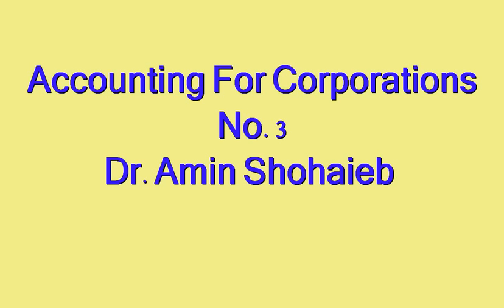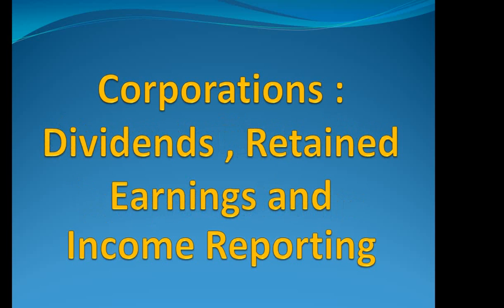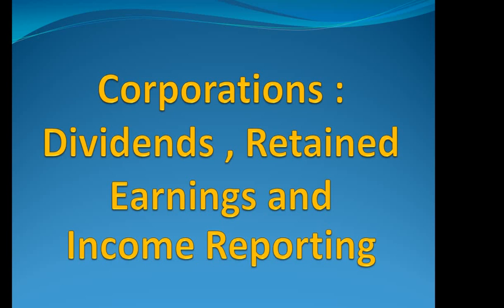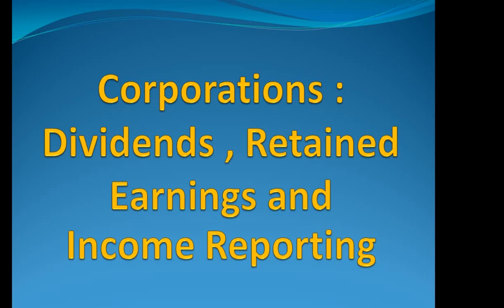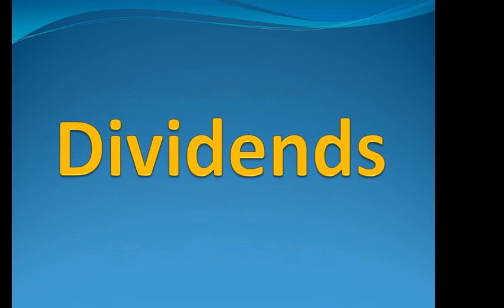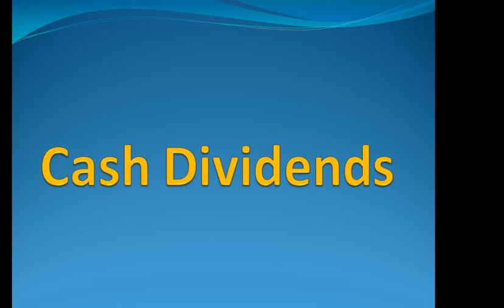محاضرة3- أد/ أمين شهيب- الفرقة الثانية - شعبة إنجليزي- محاسبة شركات أموال.